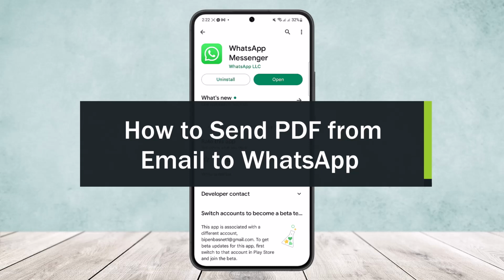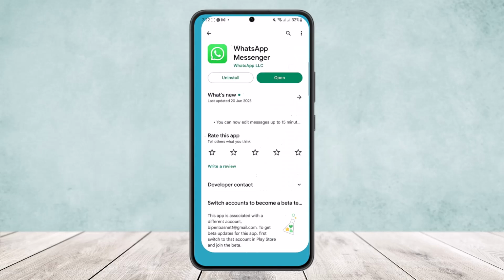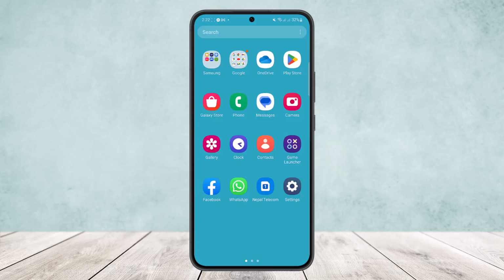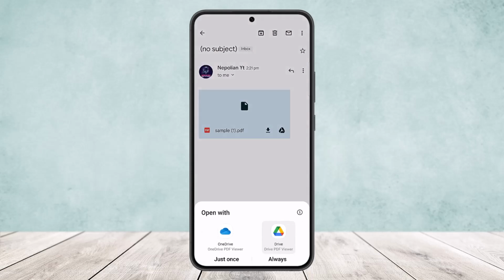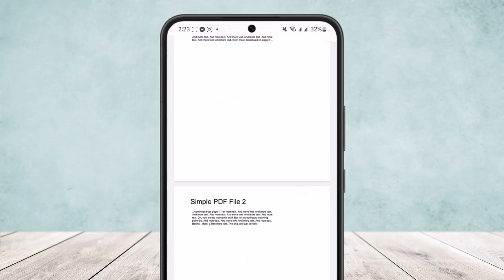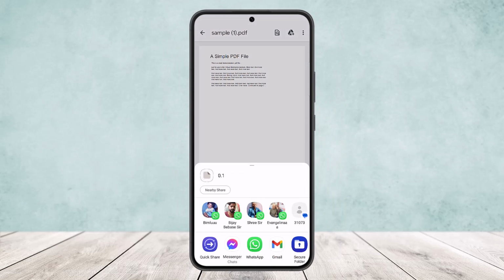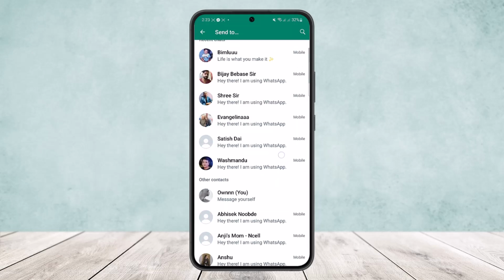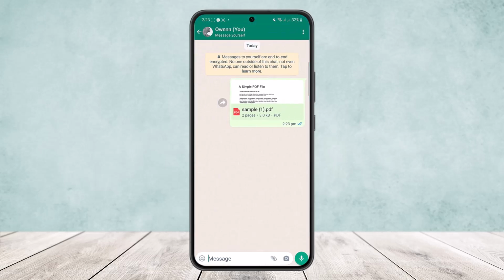How to Send PDF from Email to WhatsApp !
In this tutorial video, I will simply show you how to send PDF from email to WhatsApp. So just make sure to watch this video till the end.

~ Video Chapters:
0:00 Introduction
0:10 Google Drive
0:24 Send PDF From Email To WhatsApp